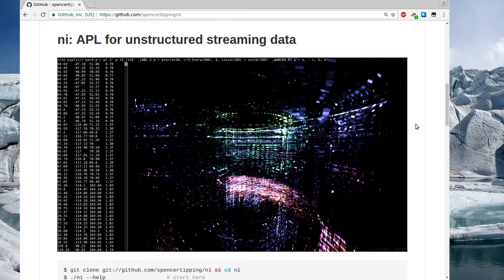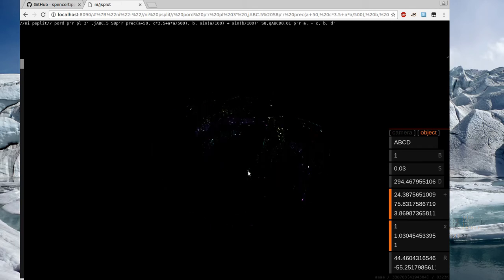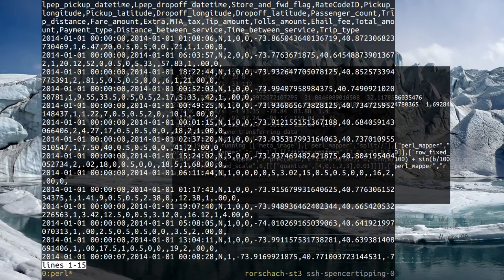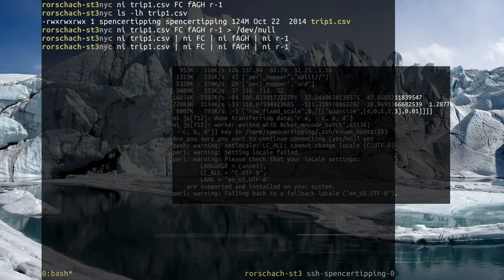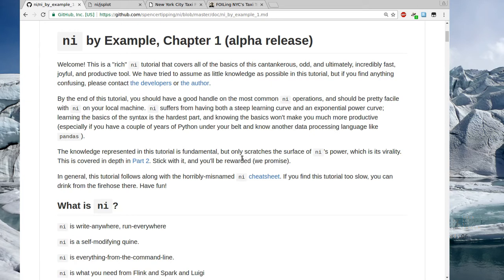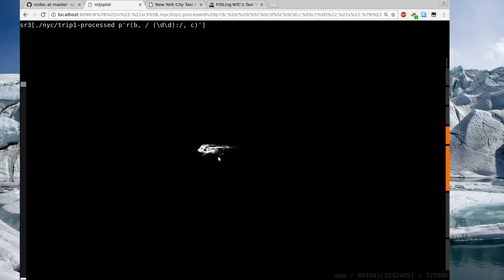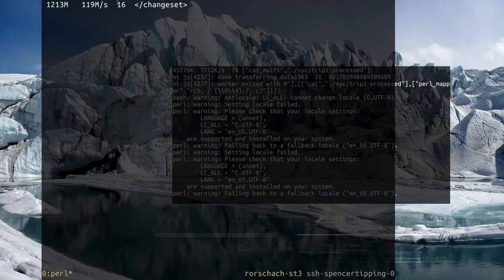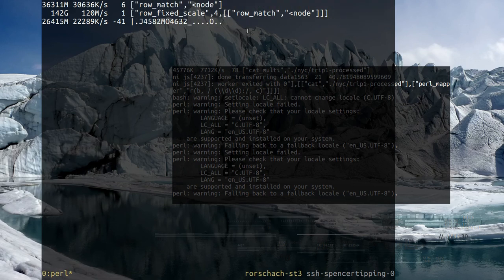Visualizing New York with ni - Part 2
Installation instructions and terrible editing - explaining the first half of part 1, including NYC taxi download, processing, and stacked visualization.